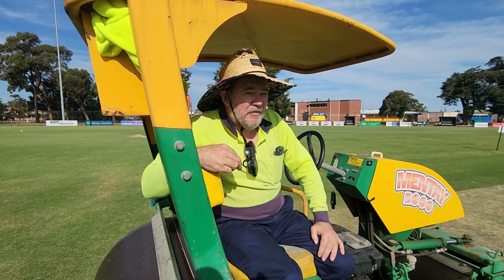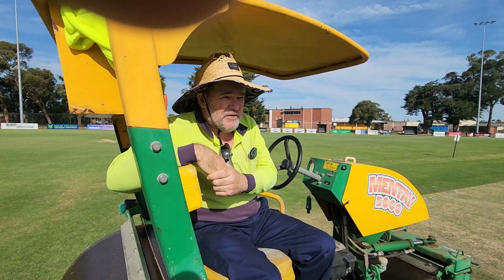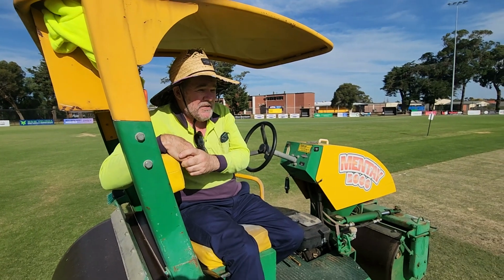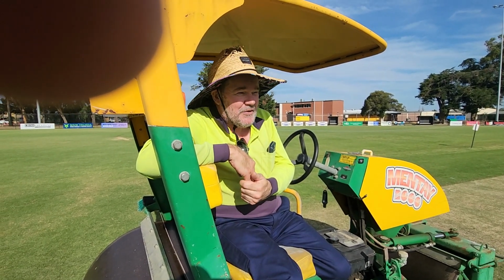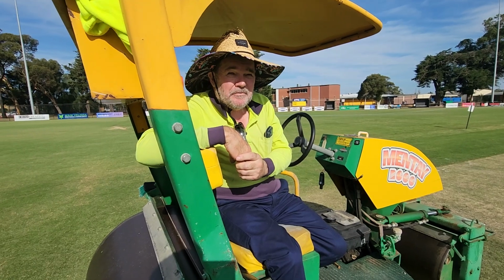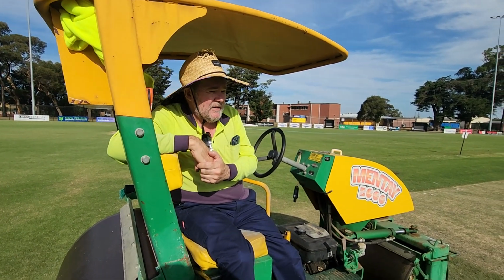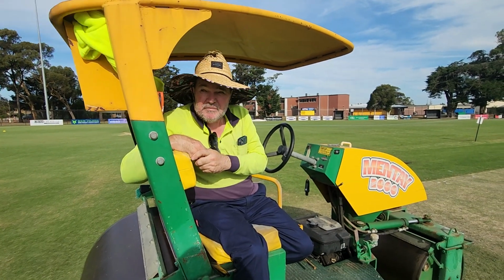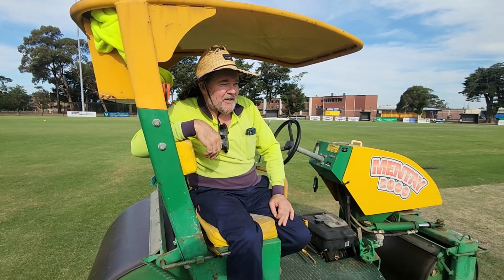Curator Chat - Andrew Caithness at Soldiers Reserve, Werribee Cricket Club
Fantastic to catch up with and hear from Andrew Caithness in Werribee who has been great contributor to The Perfect Pitch over the years. Checking out the beauty of a ground, Soldiers Reserve where Werribee CC 3rd and 4th XI play.